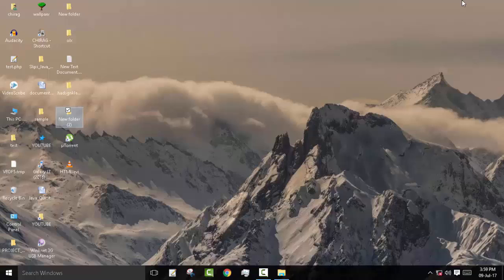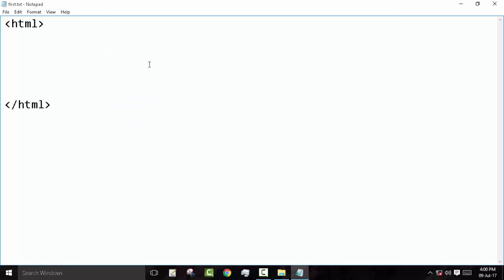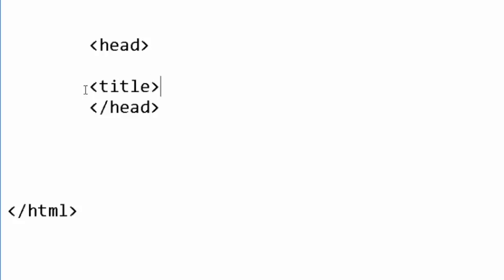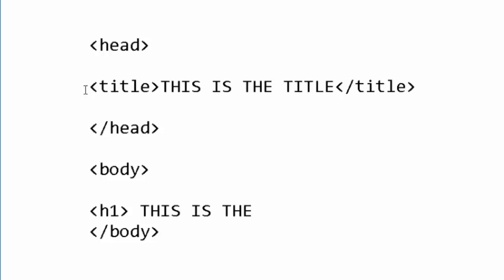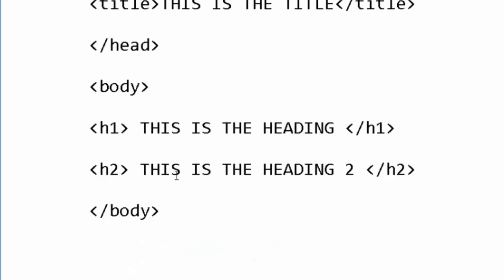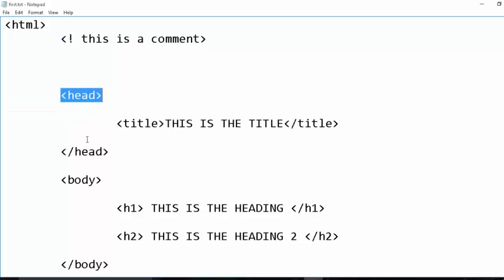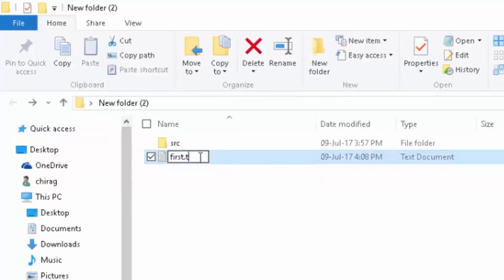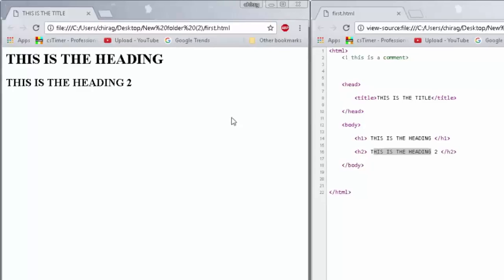HTML Program to Display Title and Heading || HTML programming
In this video we are going to learn a very basic html program to display message  on web page